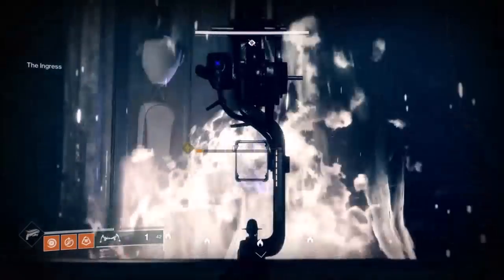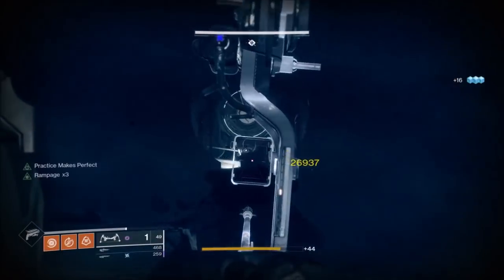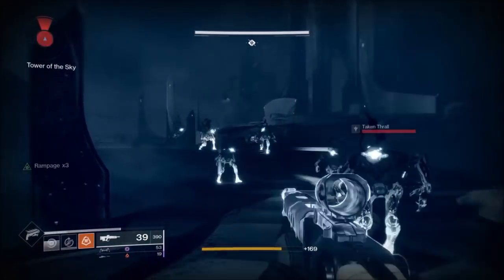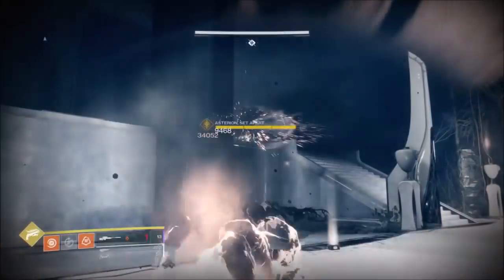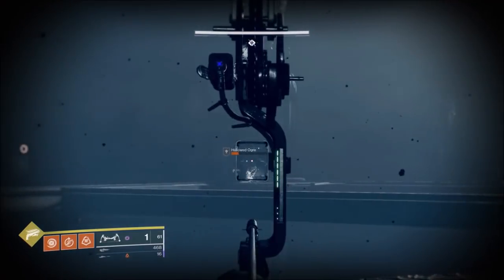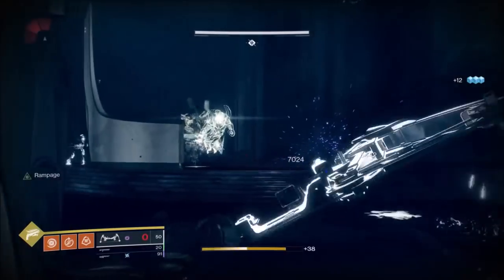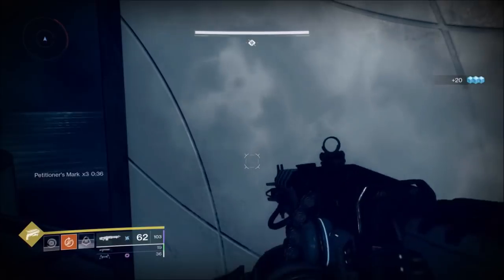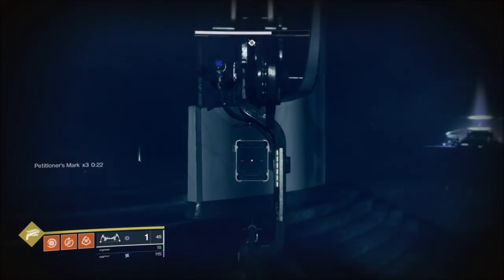Destiny 2 How to Solo the Shattered Throne Flawless - Hunter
This is my Guide on how to solo the shattered throne flawless. I tested this out a few times and the strategy is sound..the boss encounter is very good imo and i believe  most people with some patience and practice can achieve this.